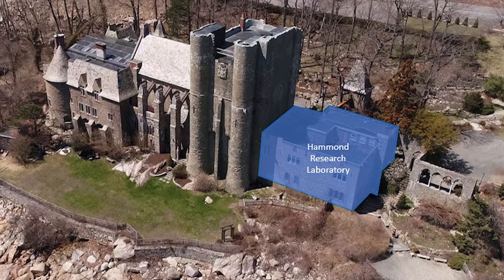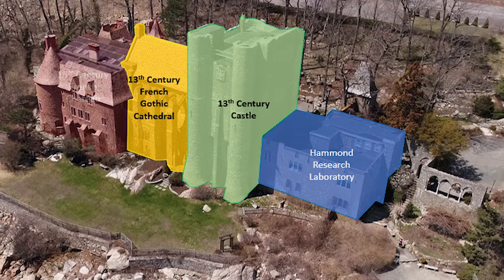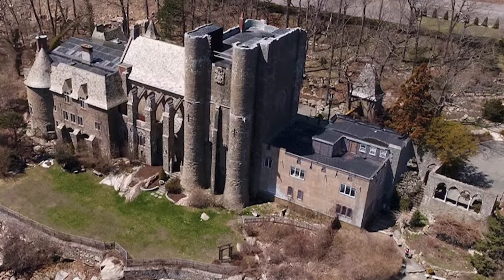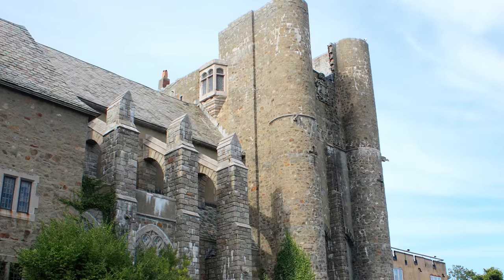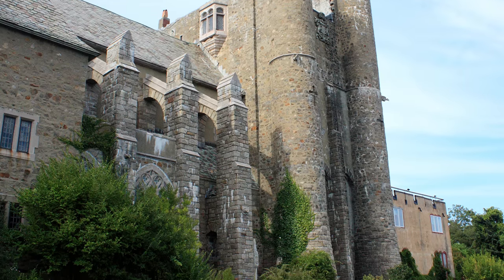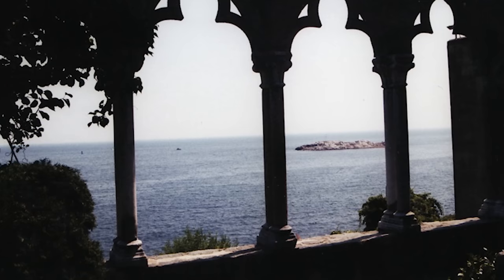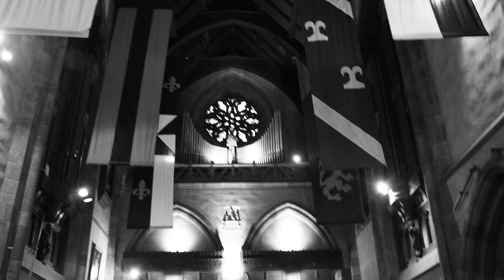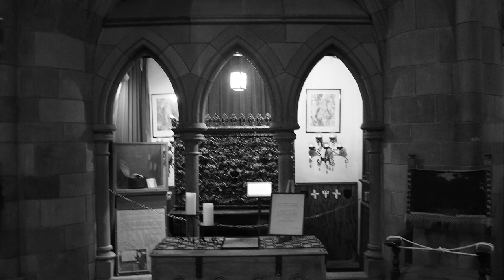What Happened to John Hammond's Mansion?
Imagine building a house that is a mix of all your favorite styles, what would that look like?  Today, we are exploring the eclectic mansion known as Hammond Castle.

Creative Commons 2.0 Photos from: Flickr User: RachelC.Photography, Flickr User: Lucas Berrini, Wiki user Robert Linsdell, Flickr User: NikiSublime, Flickr User: John Hoey, Flickr User Robert Linsdell
Creative Commons 3.0 Photos from: Nehemia Gershuni-Aylho, Wiki user Sswonk, Wiki User: Dale E. Martin
Creative Commons 4.0 Photos from: Wiki user: Hammond Curator